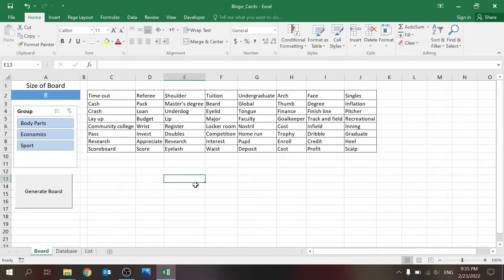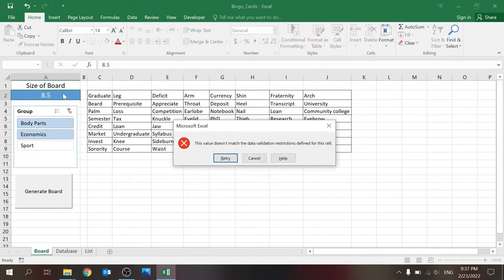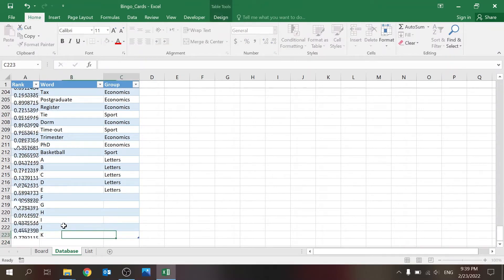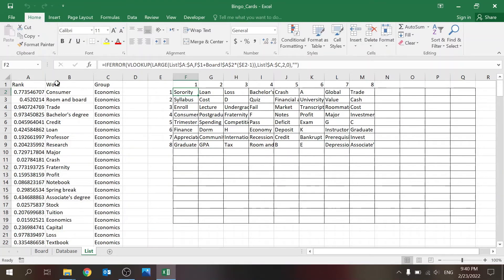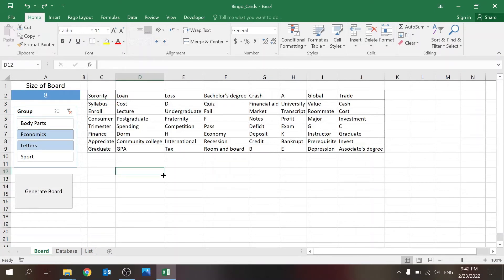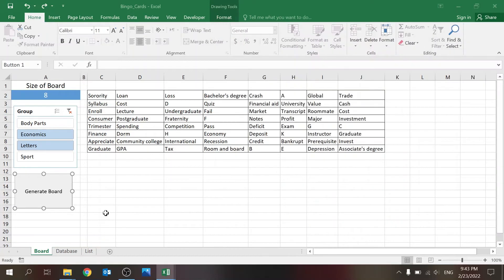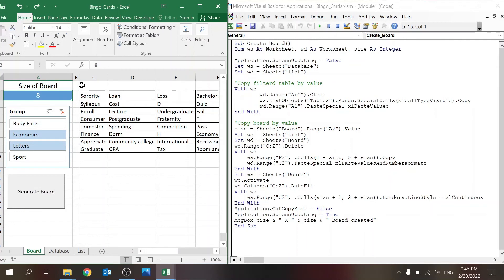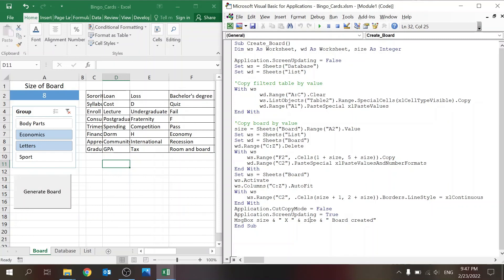Bingo Cards creator in Excel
In today's video I will share a file I built to quickly and randomly generate word bingo cards in Excel.
You can define the size of the board, and the words to populate it.
There is a short VBA code that is needed to run it easily.